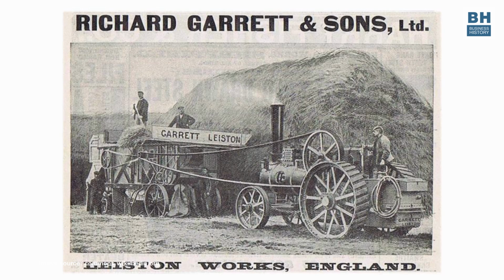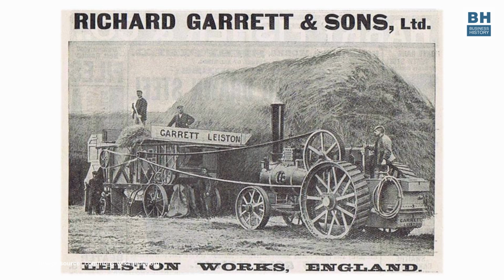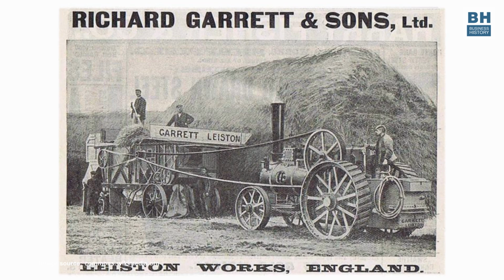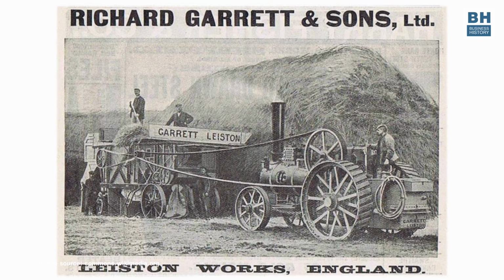History of the assembly line part A | What is an assembly line | Business History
The video I’ve created for you today is about the assembly line, a system that was introduced more than a hundred years ago, and has now become an absolute standard across manufacturing industries all over the world.
I am sure you know what I am talking about even if you have not actually been inside an automobile or an engineering factory and seen how the assembly line works. You must have seen photographs and videos of assembly lines for cars or for other products.

An assembly line is basically a process that splits product manufacturing into a series of steps, with the steps being completed in a pre-defined sequence. Today assembly lines are the near-universally used method of mass production in industries like engineering and automobiles, and many others.

Let me state at the outset that there are industries like chemicals, petrochemicals and petroleum refineries, which do not use assembly lines. That is because they are process industries in which the process is a continuous one, often involving chemical reactions, and there is next to no human involvement in the process.

So, assembly lines are used primarily in industries like engineering, where the processes can be broken down into discrete tasks, each task or set of tasks being usually completed by a single worker before it is passed on to the next worker who takes care of the next set of tasks on the product being manufactured. The tasks can be as small as fixing a screw in a plate or as big and heavy as manipulating a car body suspended by chains and then fixing it on its chassis held at the bottom of the work station.

There are two main reasons why assembly lines came into worldwide use. They reduced labor costs because they could use unskilled workers.
Why? Because it took very little to train a person to do a specific task, compared to training a worker to build an entire car, for example. Pulling down a part and riveting it or soldering it was a simple job for a worker if he didn’t have to do anything else. This worked not just with cars, but with a host of other industries, including radios and television sets, domestic appliances, even furniture.

Before assembly lines began being used, workshops manufacturing metal products were much less organized. They basically had workmen sitting or standing in their places and performing a variety of tasks on the unfinished product, from actually working on the product to walking to the store¬room as and when they needed to fetch parts to add to the unfinished product. They would also work on some components and then when they were finished, carry them to the main product body and fix them to it.

Regards
Kiron Kasbekar
Business History